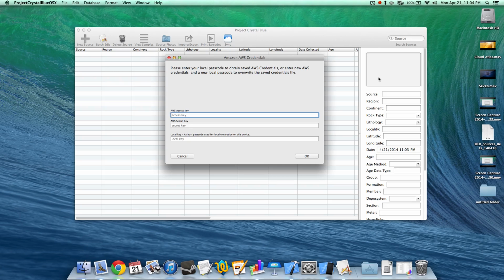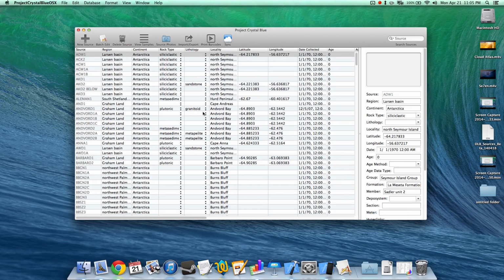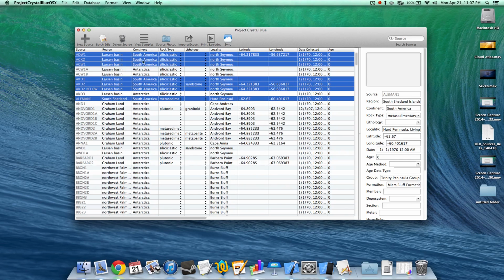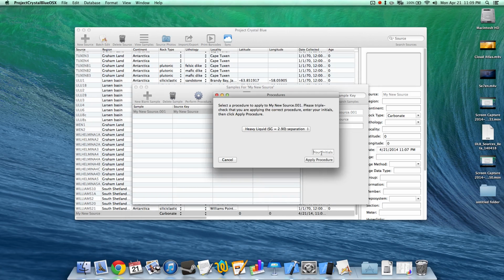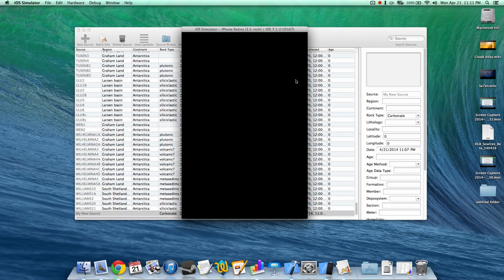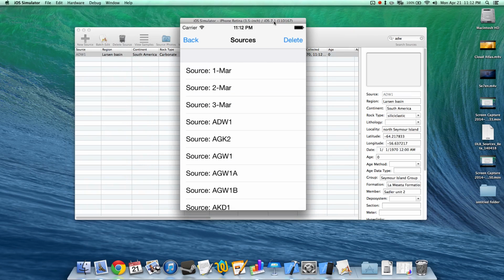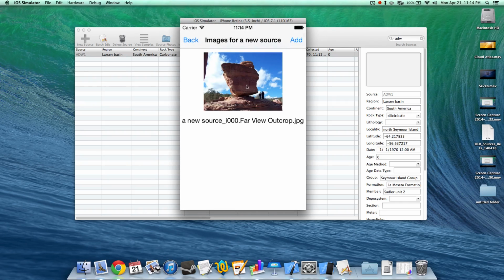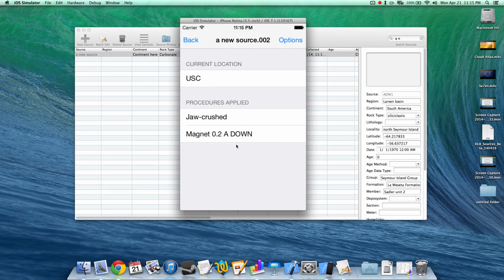Project Crystal Blue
Demonstration of the main features of the OS X and iOS applications.